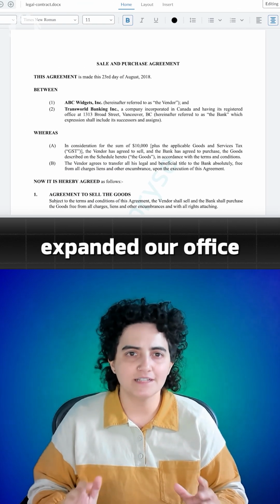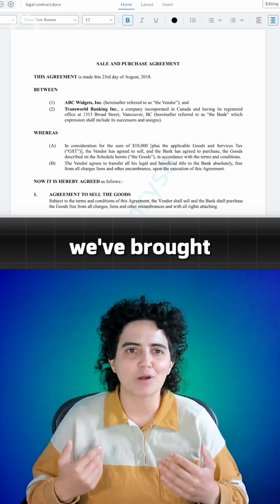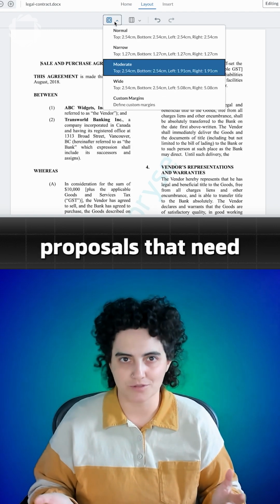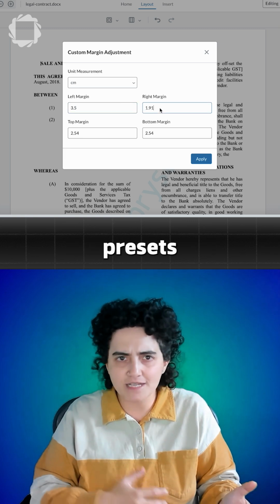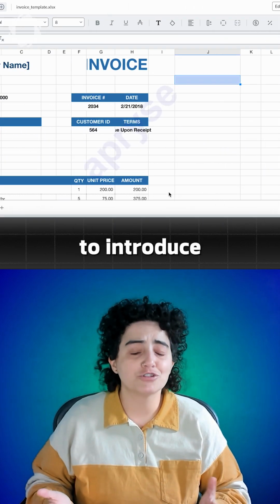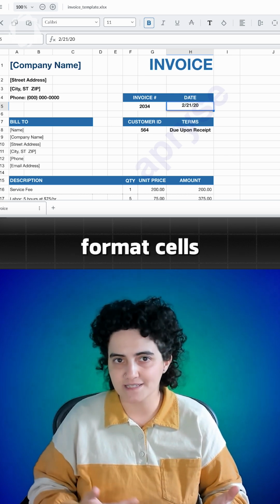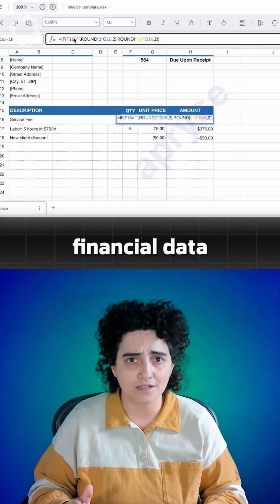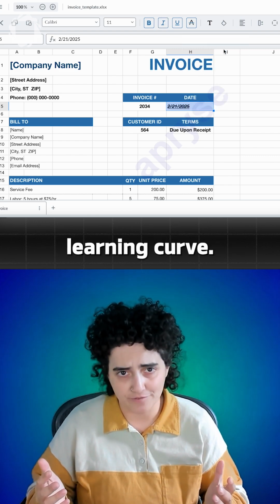EXPLAINED: Seamless In‑App Document Editing, and Accessibility | WebViewer | Apryse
In this episode of EXPLAINED, see how our latest release brings seamless DOCX and XLSX editing directly in your app — with full formatting, Excel-like features, and compliance built in.

What’s new:

- DOCX Editing: Advanced layout, margins, and formatting
- XLSX Edit Mode: In-browser editing, formulas, formatting
- Accessibility: WCAG 2.2 AA-compliant UI, ARIA tags, keyboard nav
- Security: No downloads, in-app workflow continuity

Perfect for productivity, finance, and enterprise platforms.

# Chapters
00:00 Why workflow continuity matters
00:30 Apryse brings continuity to document workflow
01:24 Advanced DOCX editing
02:20 Editing XLSX files in the browser
03:12 WCGA 2.2AA standard UI
04:27 Auto-tagging PDFs